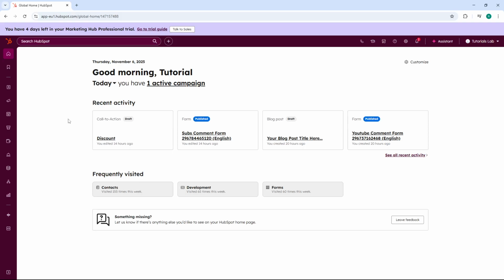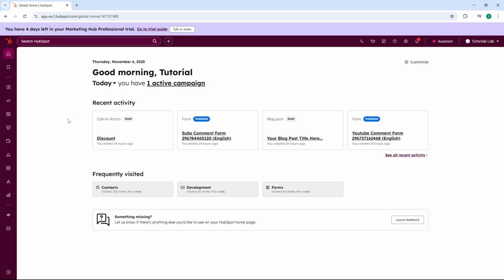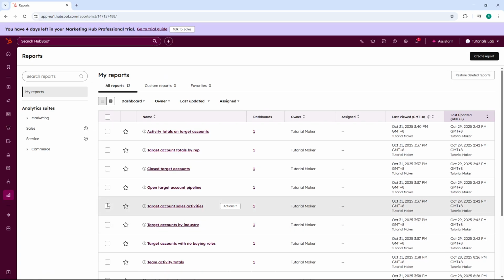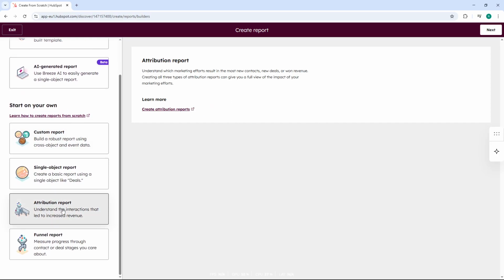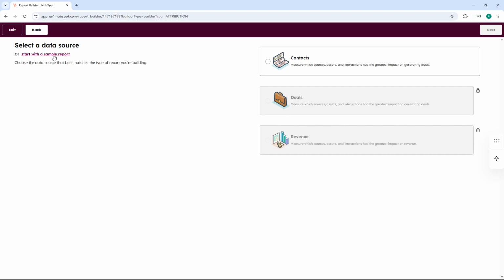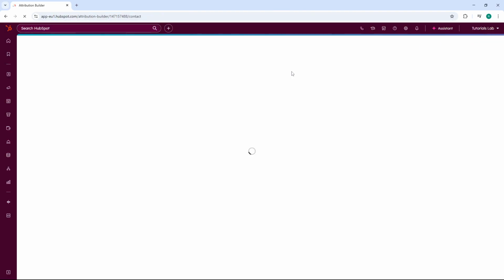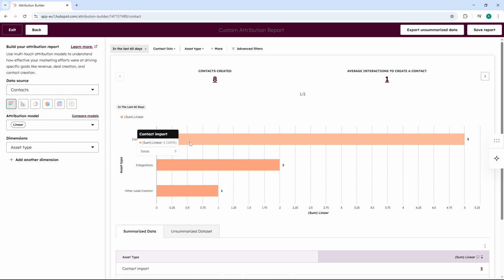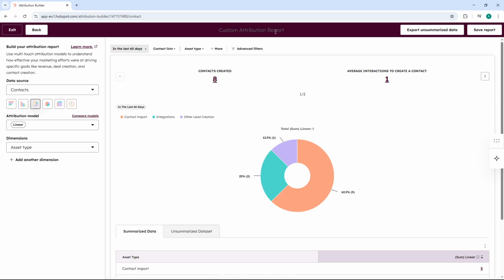How To Create Attribution Reports In HubSpot (Tutorial 2025)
Along the way, you'll learn create attribution reports HubSpot tutorial, build marketing attribution reports HubSpot, generate revenue attribution reports HubSpot, set up custom attribution reports HubSpot, understanding HubSpot attribution reporting, how to make attribution dashboard HubSpot, configure sales attribution reports HubSpot, HubSpot multi-touch attribution setup, explain marketing analytics HubSpot reports, tracking customer journey HubSpot attribution, customize HubSpot marketing attribution, measuring campaign performance HubSpot